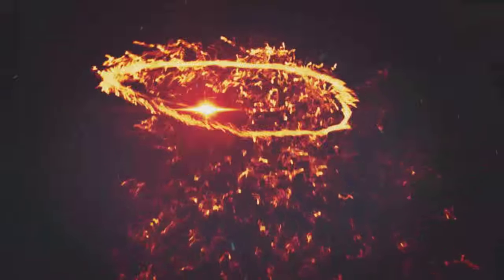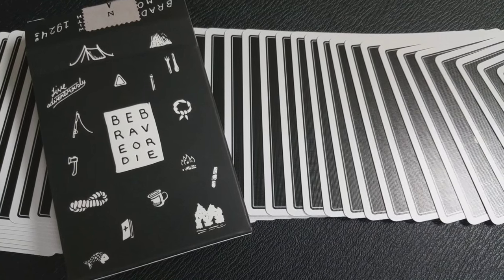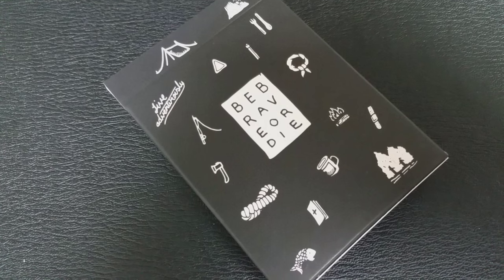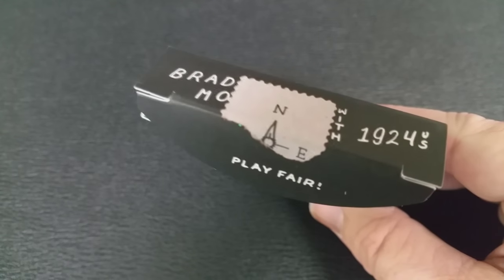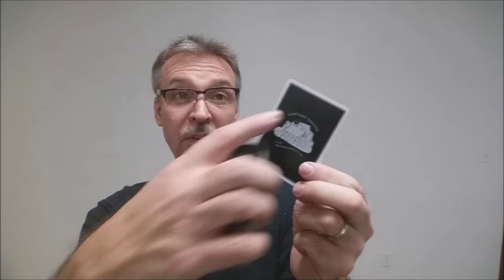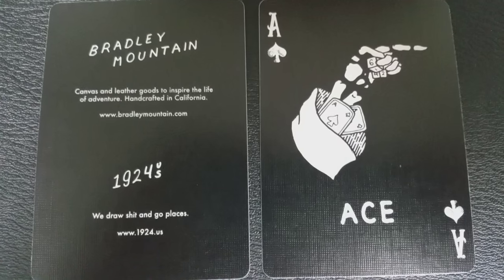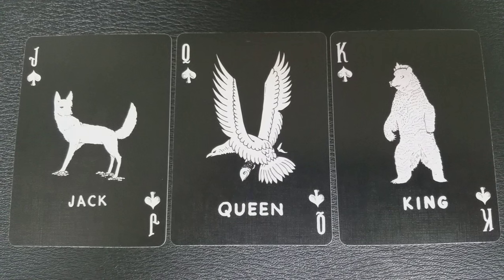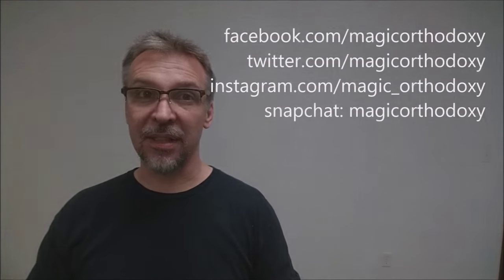Deck Review - Camp Cards - Dan & Dave Buck